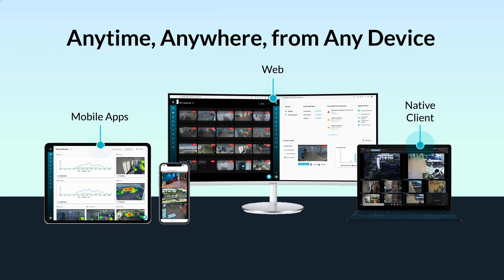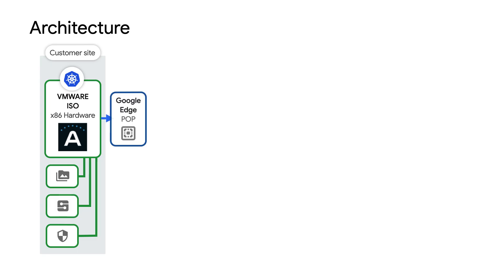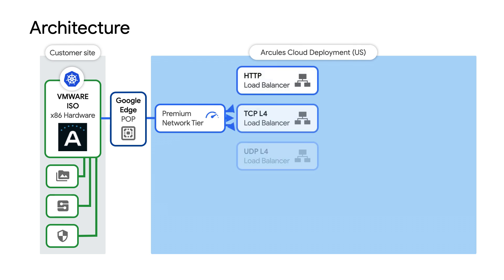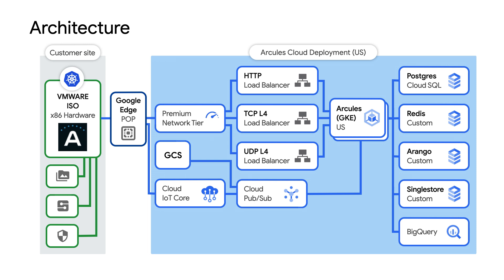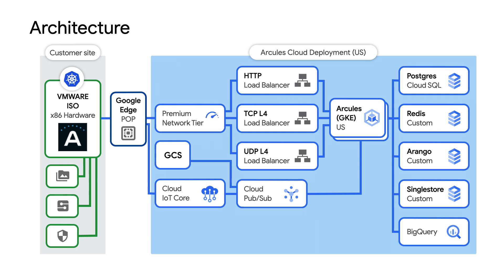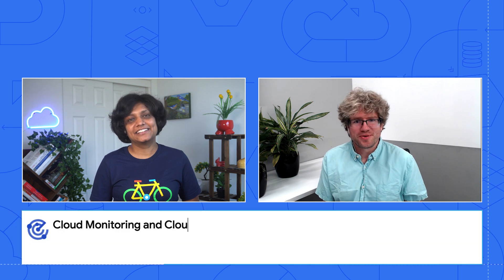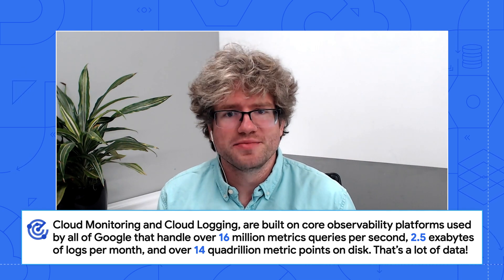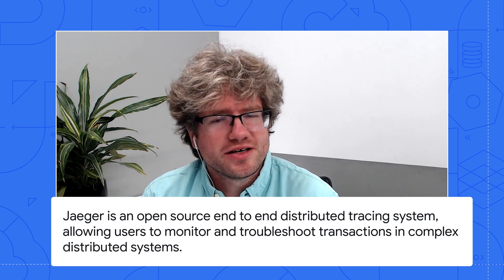How to build a Video Intelligence Platform on Google Cloud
In this episode of Architecting with Google Cloud, Priyanka Vergadia speaks with Ben Rowe, the Cloud and Security Architect at Arcules about vsas (video security as a solution), the challenges of scaling, and why Arcules chooses to use Google Cloud.

Chapters:
0:00 - Intro
1:00 - What is video monitoring?
2:40 - High level architecture
4:02 - Load balancing
4:50 - Databases
6:10 - Storing video chunks in Cloud Storage
7:25 - CI/CD
8:00 - Monitoring
8:32 - Security in video intelligence space
9:50 - Summary & wrap

product: Cloud - General; fullname: Priyanka Vergadia; re_ty: Publish;